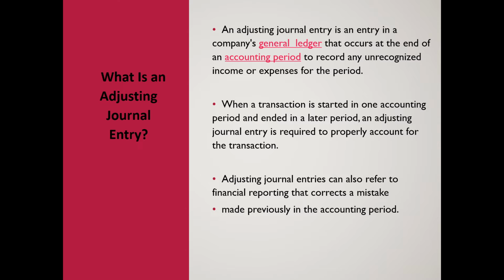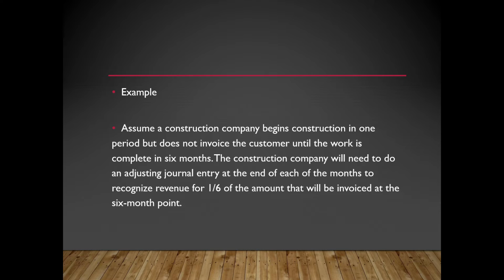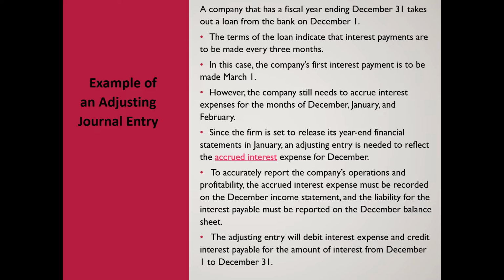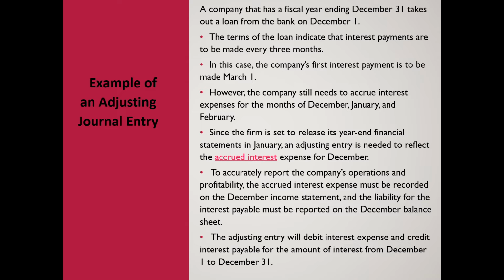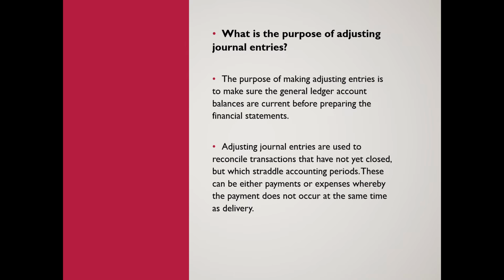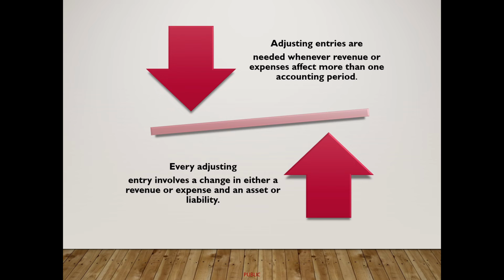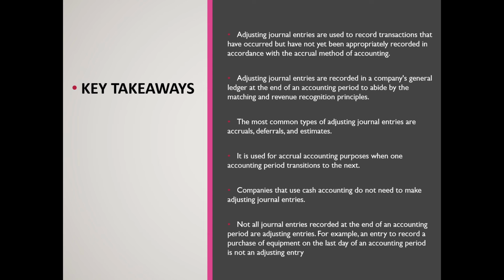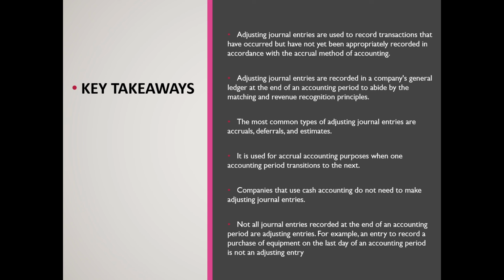What is Adjusting Entry with the help of Example